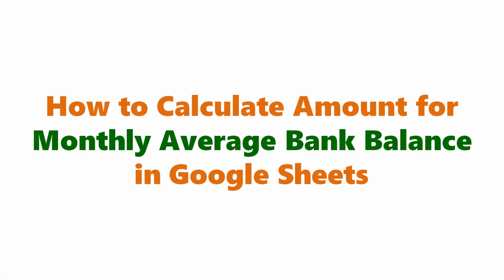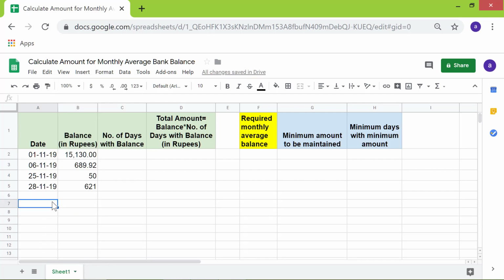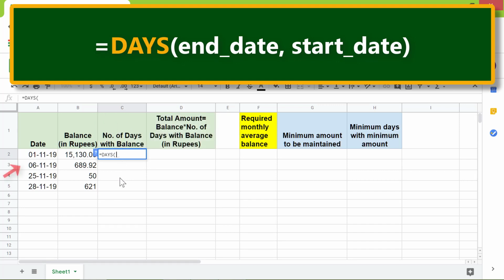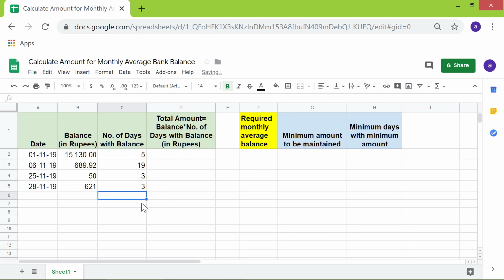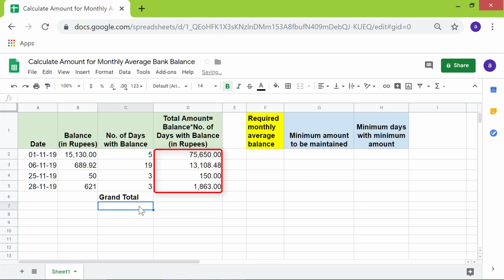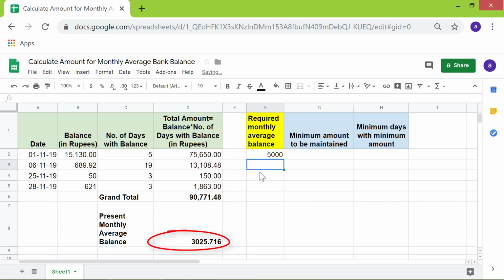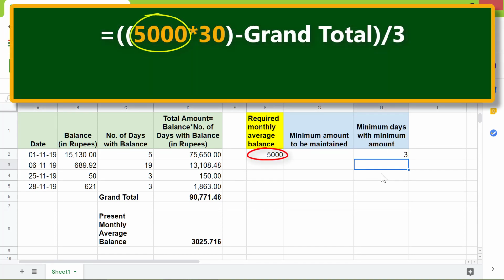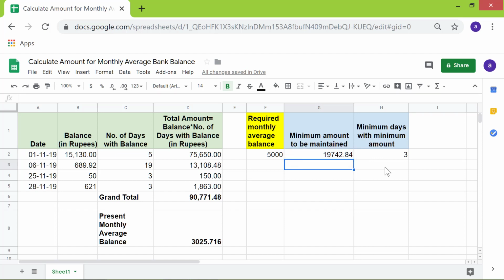How to Calculate Amount for Monthly Average Bank Balance | DAYS Function | Google Functions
You can easily calculate the monthly average balance (MAB) in Google Sheets, using the DAYS Google Sheets function and custom formulas.

Banks typically levy a fee for not maintaining the required MAB. Some
bank websites now display the MAB for the particular date range.

If the balance is equal to or less than the MAB, there are days left in the month, and you are going to use some or all of the balance in your account, then you need to calculate the minimum amount you should maintain in your savings account for the minimum number of days.

In Google Sheets, a way to calculate the minimum amount is to first calculate your present MAB, then find out the minimum amount and minimum days that will help maintain the MAB.

With the DAYS function, which is one of the Google Sheets functions, you can quickly find out the number of days a particular amount you maintained in your savings account.  Then, you have to multiply the amount with the days to get the total amount.

Repeat the above procedure for all the days you have made a transaction. Next, calculate the grand total, using the SUM function of Google Sheets. Finally, divide the grand total with the total days in the month. The result will be your monthly average balance or MAB.

Here is an example of the steps to calculate the MAB.

Date  Balance No. of Days with Balance Total Amount
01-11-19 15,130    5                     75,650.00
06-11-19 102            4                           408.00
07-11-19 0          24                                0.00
            Grand Total                           76,058.00
            MAB                               2,535.27

In the above example to calculate the monthly average balance or MAB:

1. No. of days are calculated with the DAYS function of Google Sheets.

2. MAB is calculated using the formula Grand Total/Days in the month.

Assume that you have to maintain a monthly average balance of Rs. 3000. Because the present MAB is less than the required MAB, you should calculate the minimum amount and the minimum number of days with that amount in your amount that would help maintain the required MAB.

Now, you need to multiply an amount with the number of days you will maintain that amount. Then, add the result to the Grand Total and see if the
MAB will be equal to or more than the required MAB. Otherwise, you will have to increase either the amount or the days. Repeat this procedure till you get the required MAB.

Do take a look at this tutorial with an example, which gives the steps to calculate the monthly average balance or MAB in Google Sheets. The tutorial also illustrates the steps to find out the minimum amount and days for the required MAB, in case the present MAB is less than the required amount.